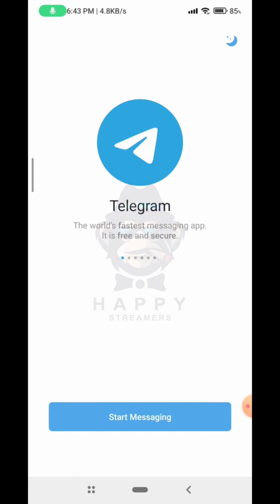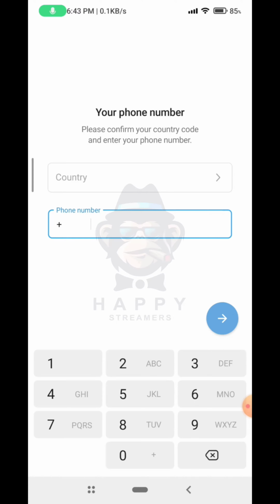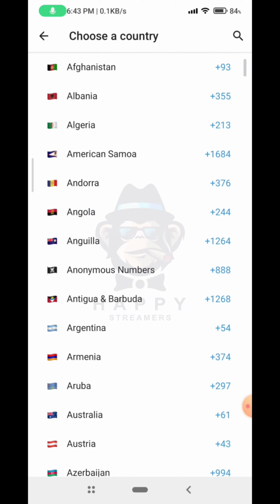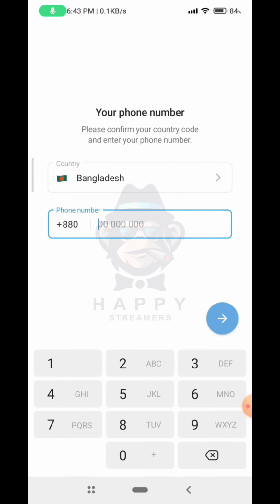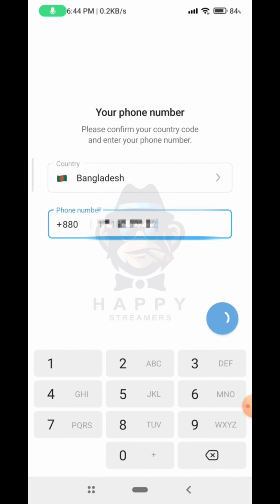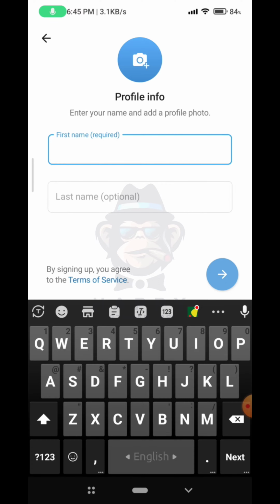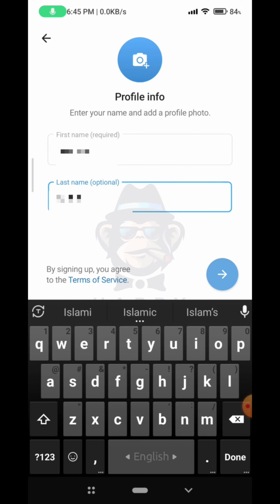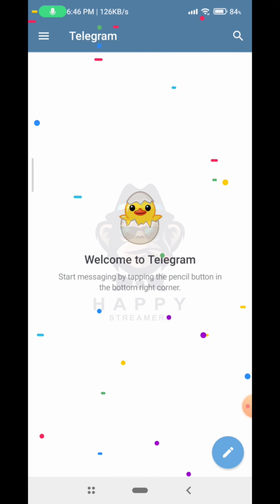How to Create a Telegram Account | Step-by-Step Guide 2025 [New Method]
Welcome to our comprehensive tutorial on how to create a Telegram account! Telegram is a popular messaging app that offers secure, fast, and reliable communication for individuals and groups. Whether you're new to Telegram or just getting started, this step-by-step guide will walk you through the process of setting up your account quickly and easily.

In this video, we'll cover everything you need to know, from downloading the Telegram app to verifying your phone number and customizing your account settings. We'll also explore Telegram's unique features, such as secret chats, channels, and groups, to help you get the most out of your messaging experience.

Don't miss out on connecting with friends, family, or communities on Telegram. Follow along with our easy-to-follow instructions and get your account up and running in no time!